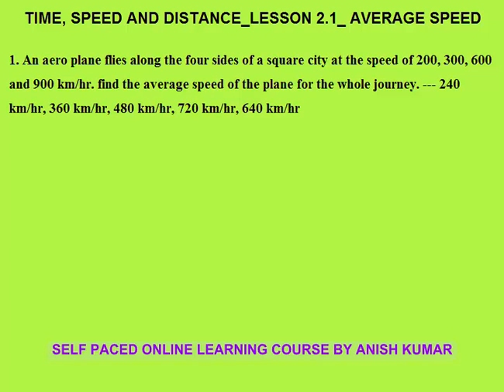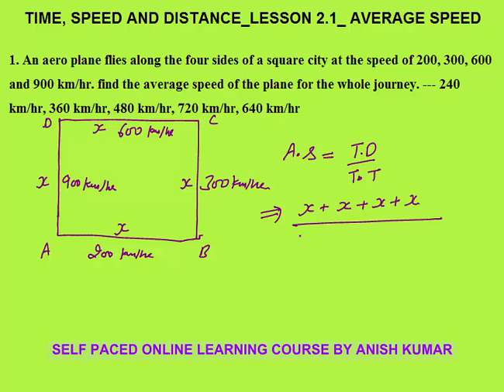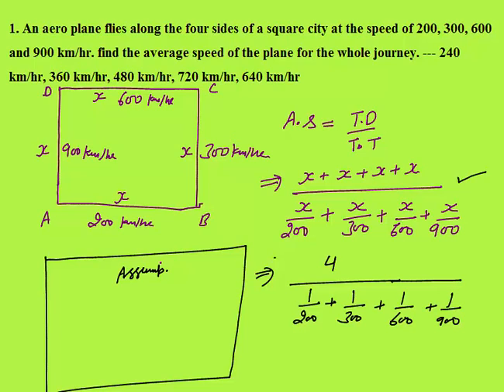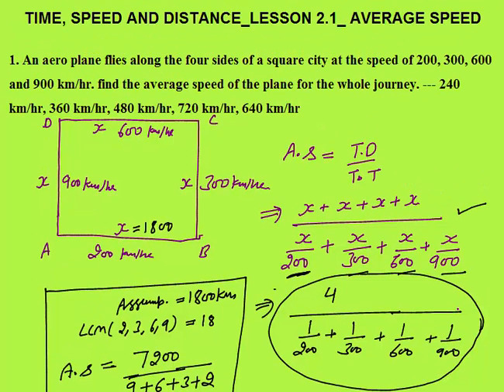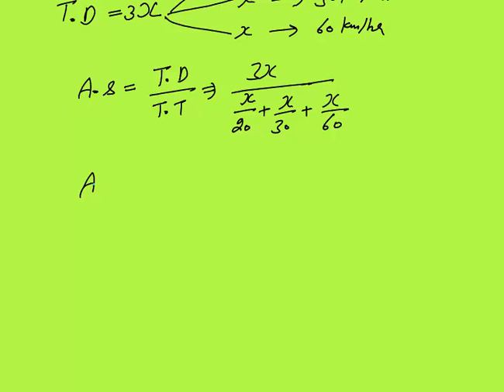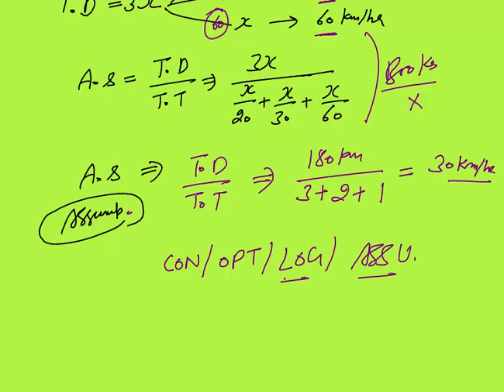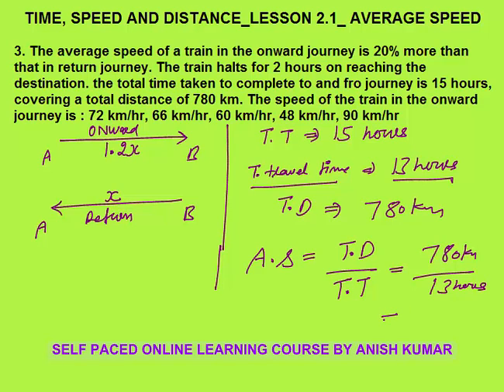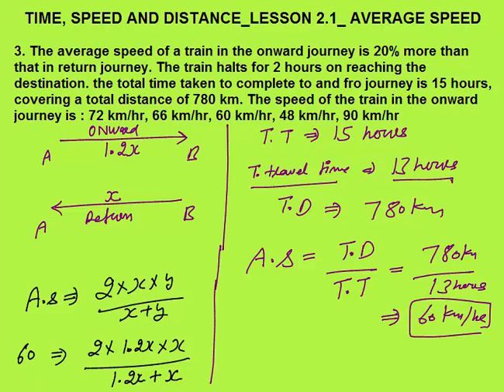TSD_LESSSON 2.1_AVERAGE SPEED BASICS & QUESTIONS-TIME-SPEED-DISTANCE FOR CAT/GMAT/GRE/BANK PO/SSC